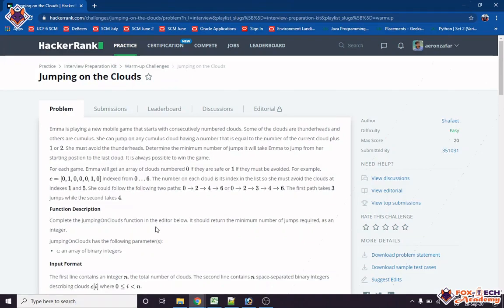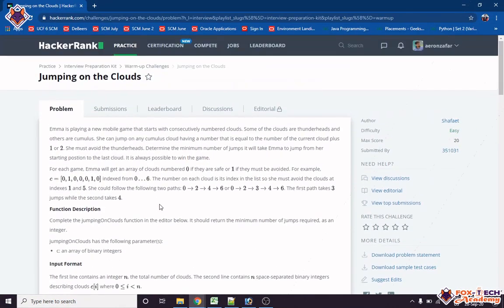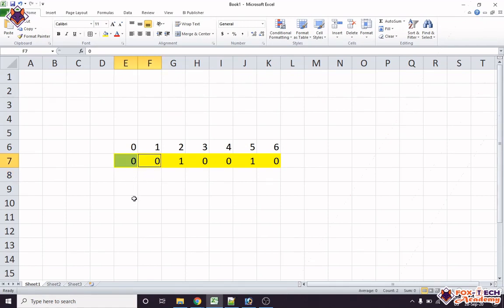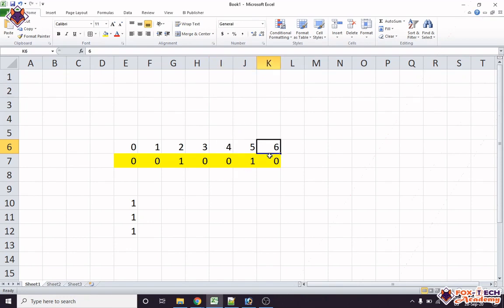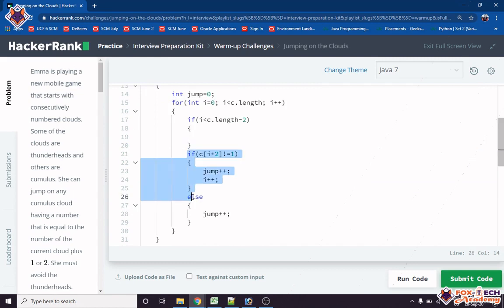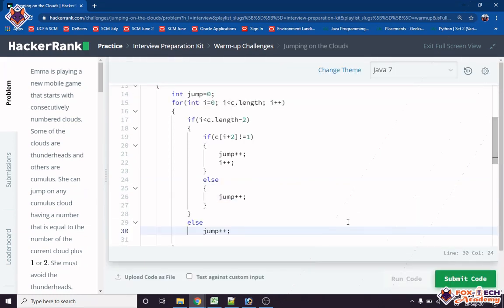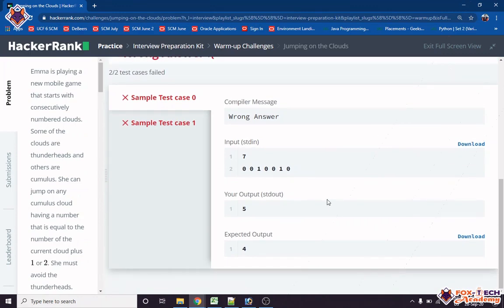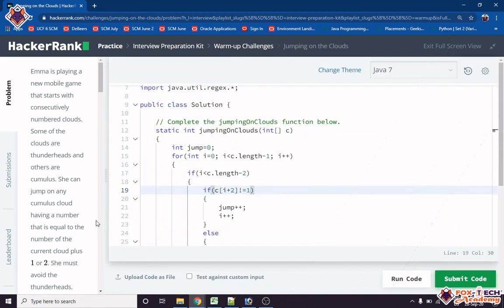HackerRank Jumping On The Clouds || Jumping on the clouds solution || Fox-Tech Academy || java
HackerRank - Jumping on the Clouds (Solution)

hackerRank problem
hackerRank problem solving
hackerRank problem solving in java
hackerRank jump on the cloud solution

If you have another solution for this question you can share it with us
We will give you credit and make video on it. So that other students can also know the different approach.

If you like this solution,